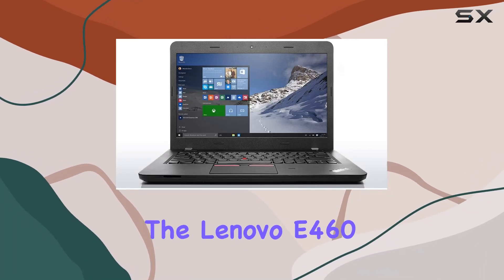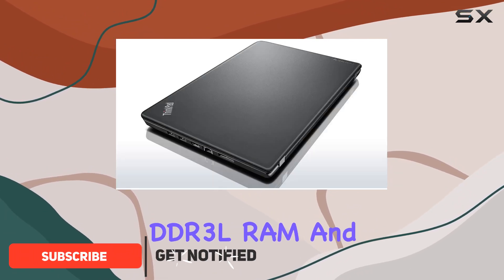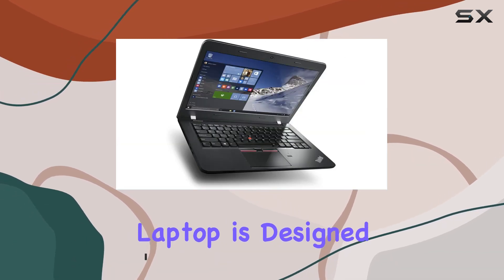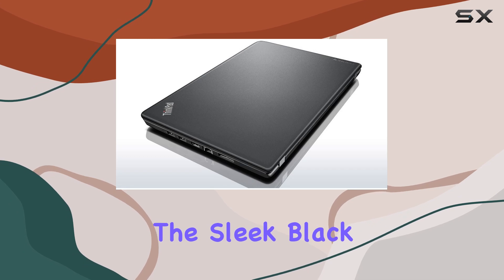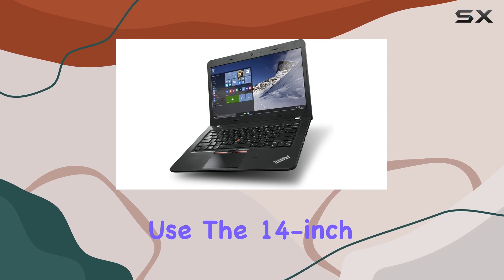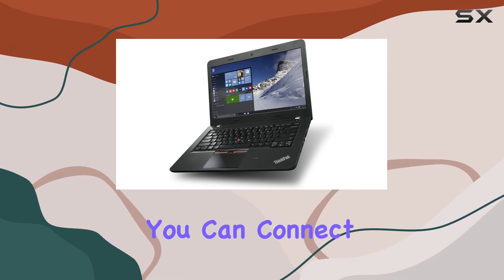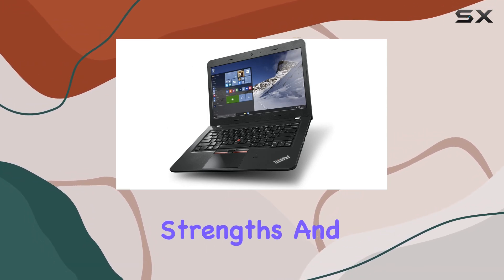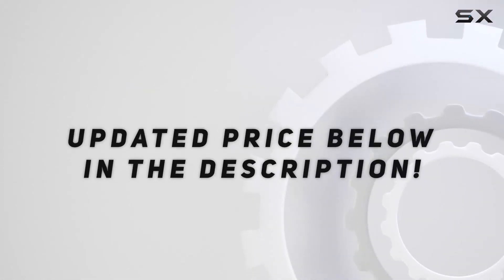Lenovo E460 14" i5-6200U 2.3GHz 500GB 4GB Win10Pro/Win7Pro Notebook Laptop Overview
0:00 Intro
0:06 Review

Things that we mentioned in this video:
Lenovo E460 14" i5-6200U : B0178JBGDK